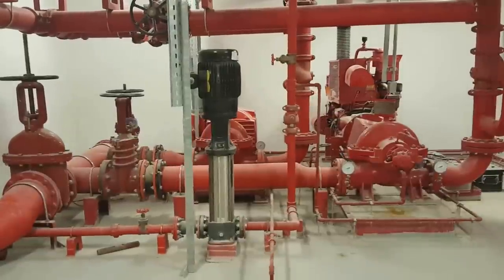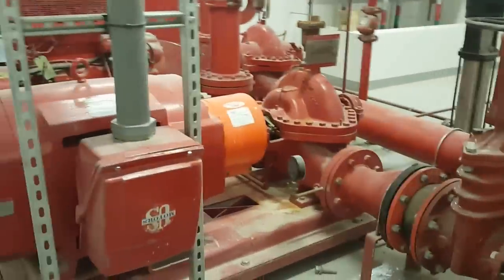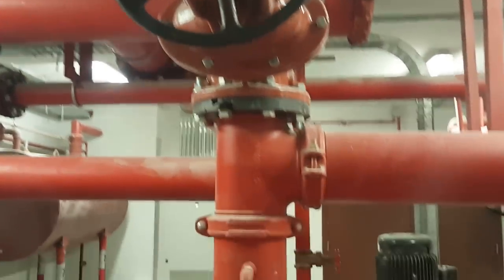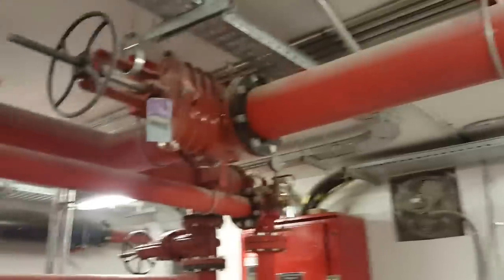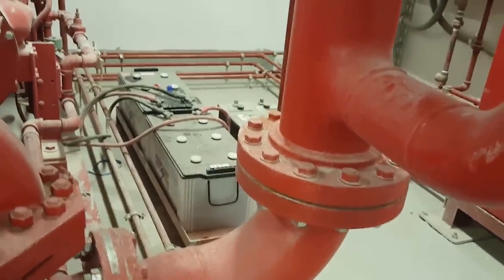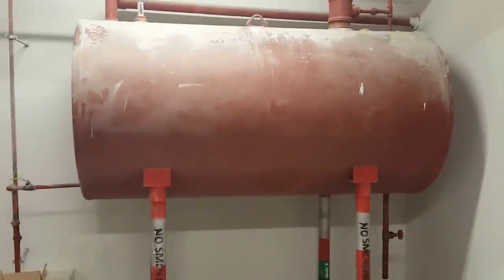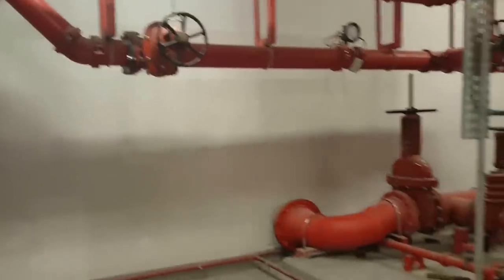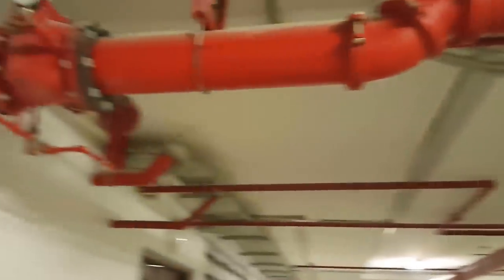fire pumps installation details